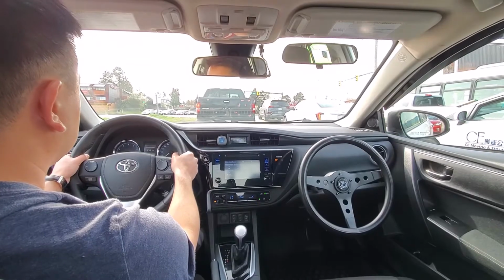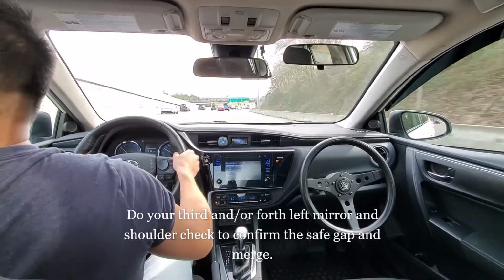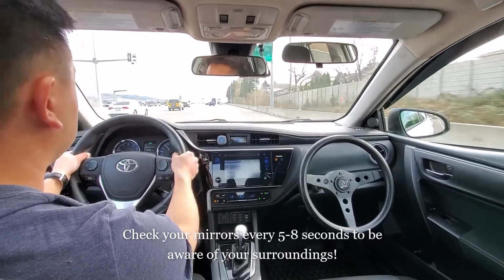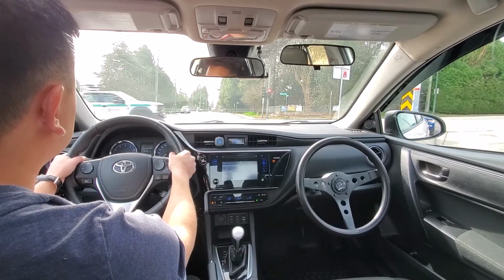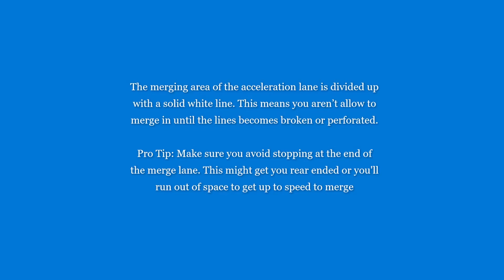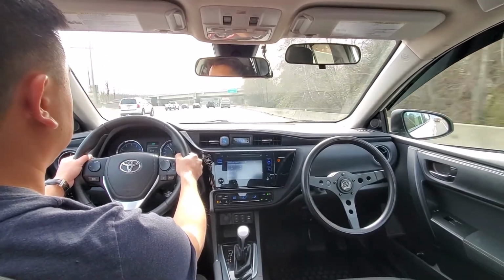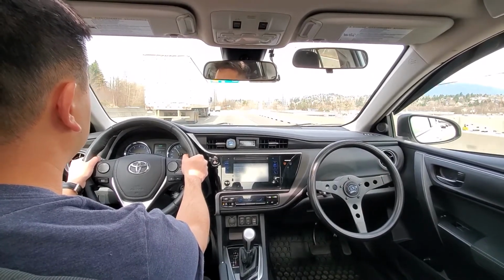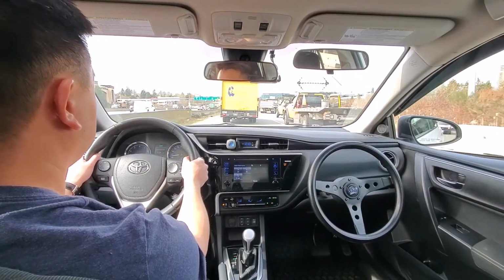How To Enter & Exit The Highway - Burnaby - Class 5 - SenSen Driving School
Drive Safe. Drive Smart. Drive with Confidence.
2021 Toyota Corolla Hybrid LE Equipped with Dual Steering & Pedals
Lessons Available 7 Days A Week
SenSen Driving School ICBC Licensed Driving Instructors
Professional, Friendly, Patient, Punctual and Knowledgeable
20 Years Driving Experience
Government Licensed & Bonded
Free pick up and drop off service (Vancouver, Burnaby and Richmond)
Learn to drive with us! One-on-One In-Car Training - There will never be another student in the backseat!! (No Distractions)
$100/Hour
$130/Hour and Half
$200/Vehicle Rental for Road Test + (45 Minute Warm up)